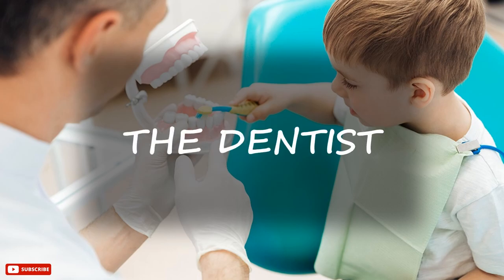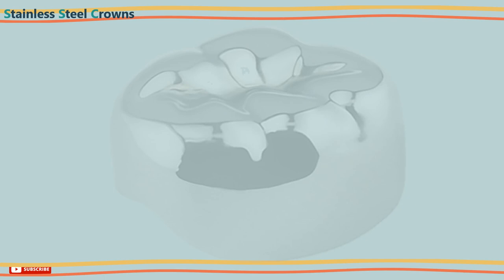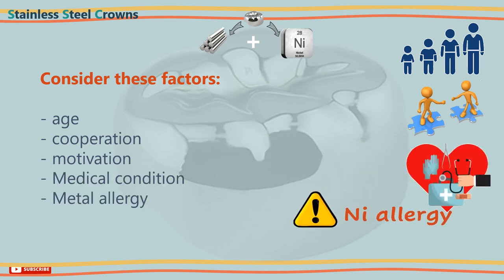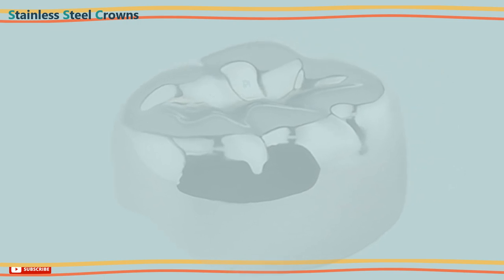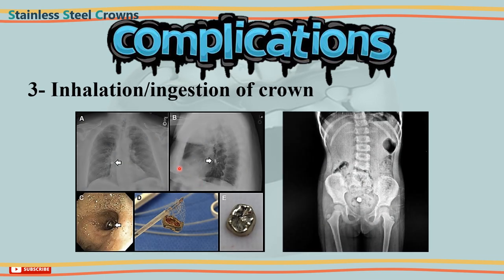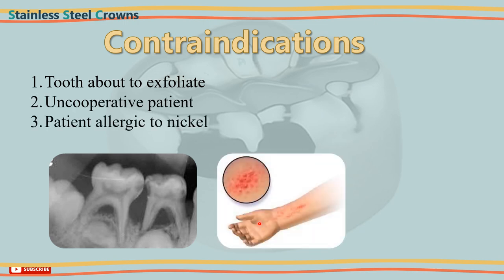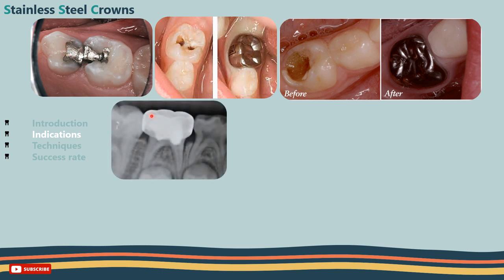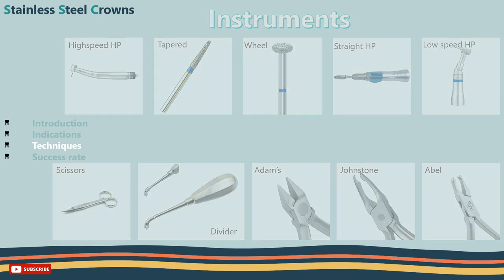pediatric dentistry - stainless steel crowns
DENTAGENDA - 3rd chapter (Pediatric Dentistry)

In this tutorial we will discuss stainless steel crowns
00:00 start
00:34 history & introduction
02:34 advantages
03:30 disadvantages
03:48 complications
05:40 contraindications
06:10 post operative instructions
06:58 indications
07:49 instruments & techniques
08:38 conventional technique
11:20 Hall technique
13:34 success rate

I would be pleased to have you here